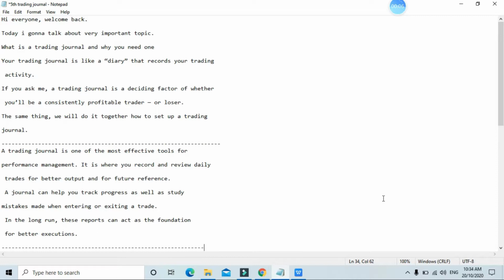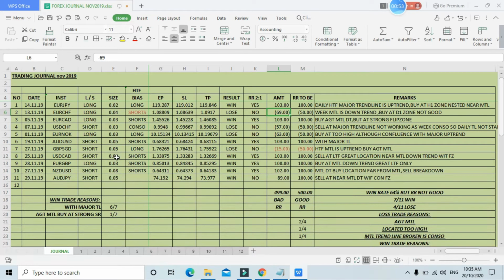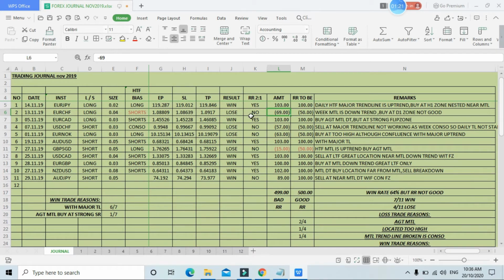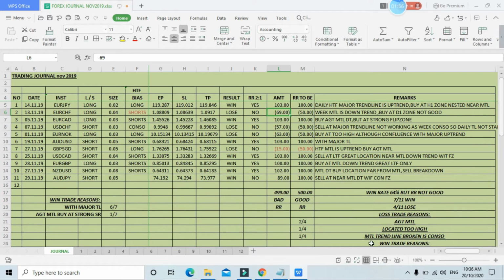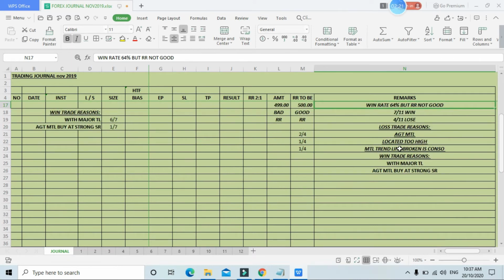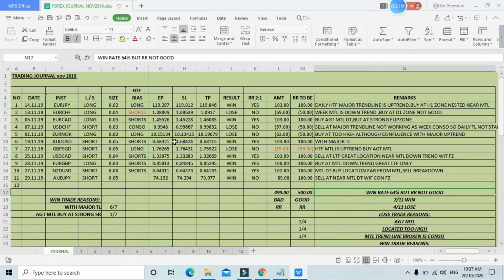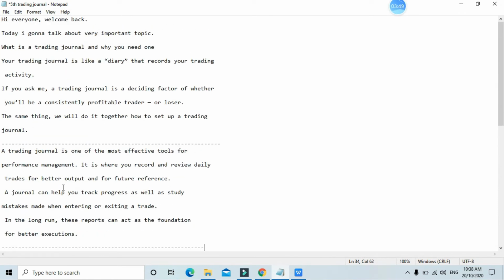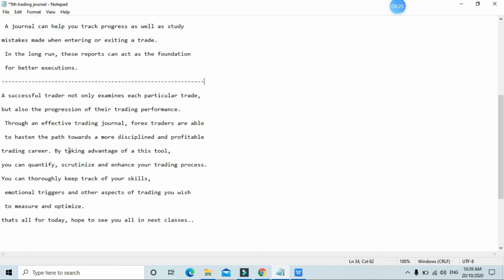Why you need to keep a Trading Journal?